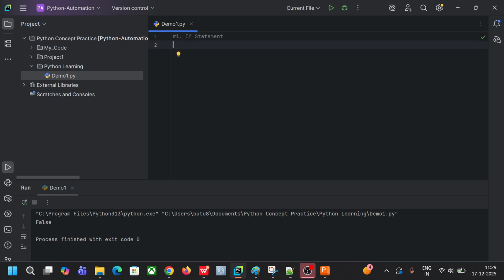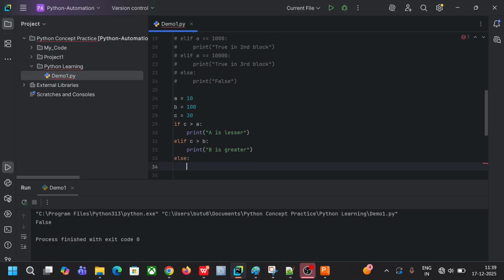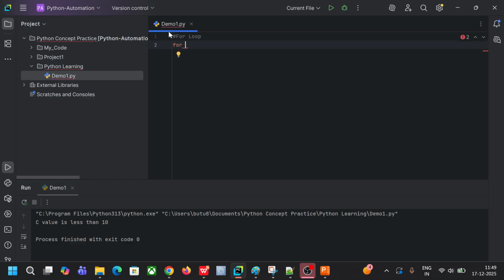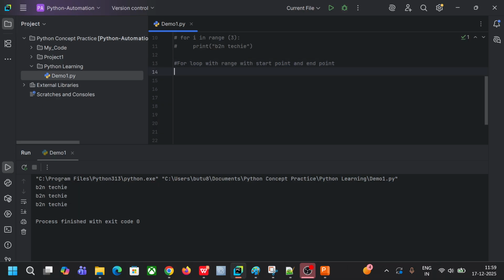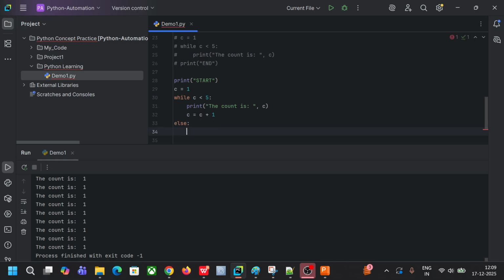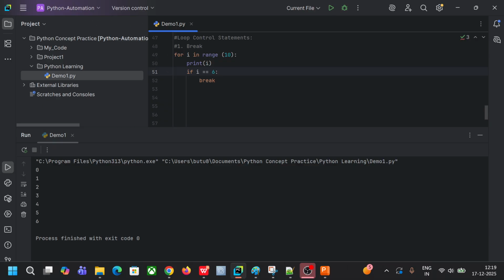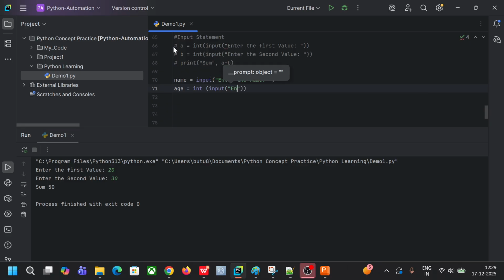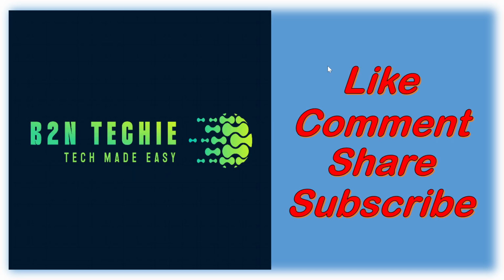5. Python || Conditional, Looping and Input statements